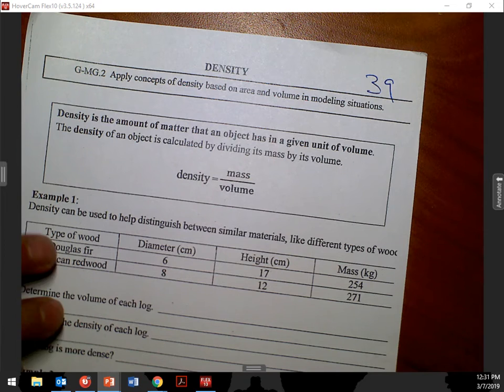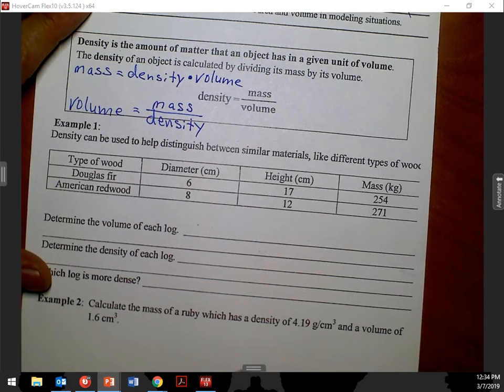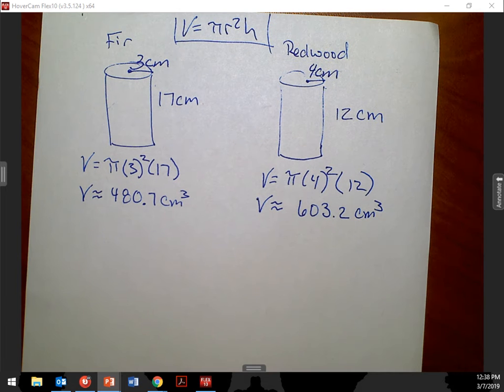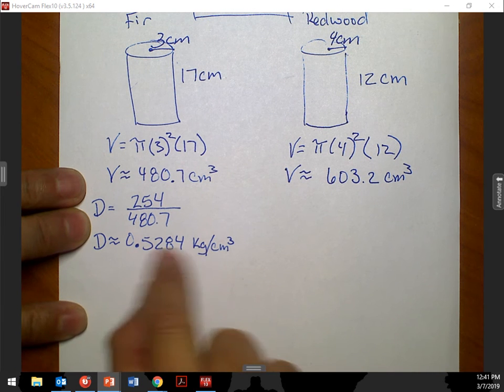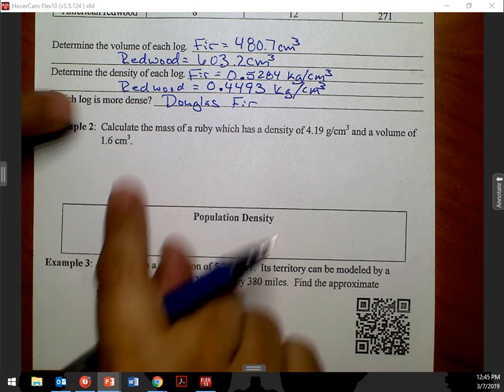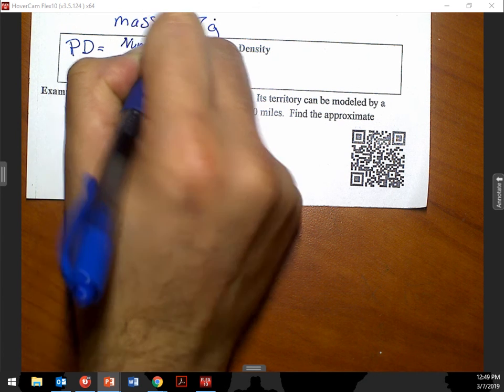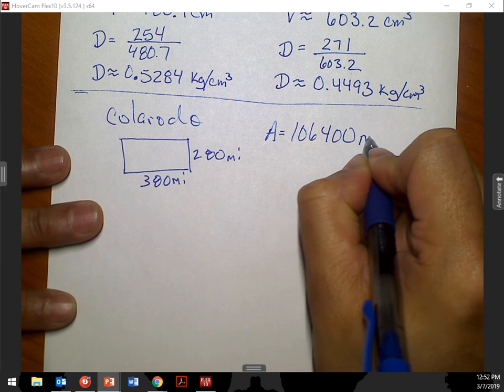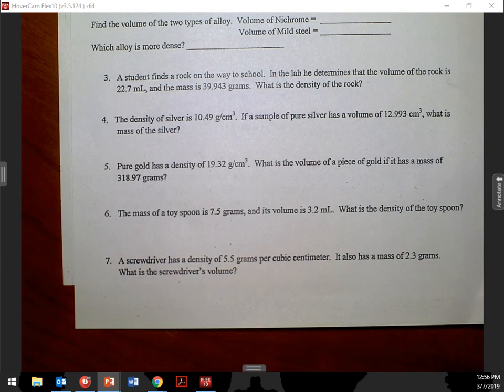Geometry 2 Unit 6 Open Up Density